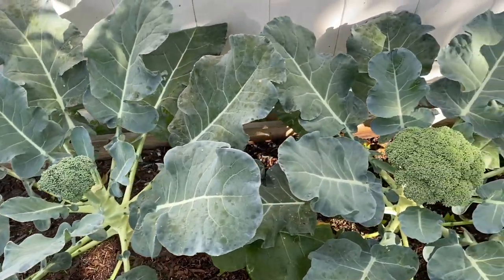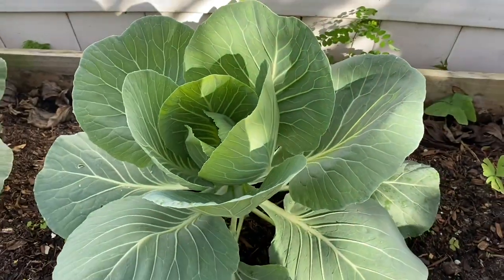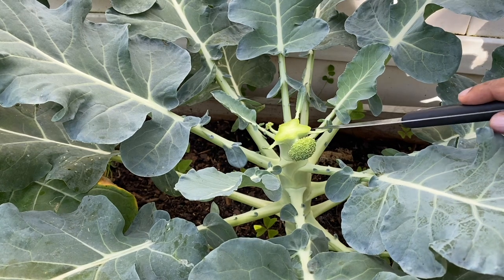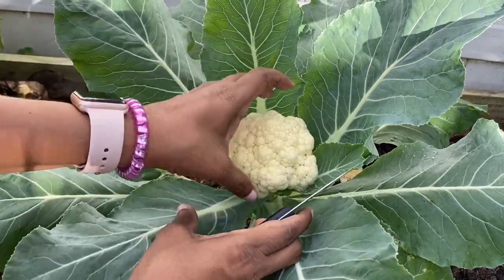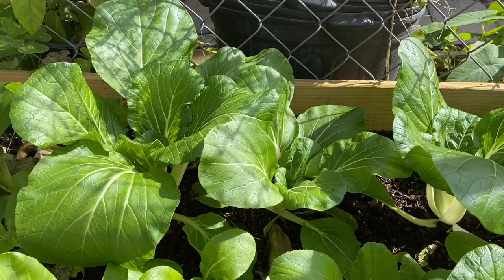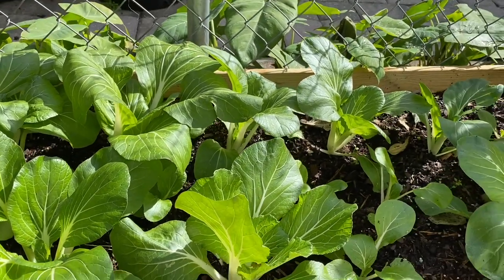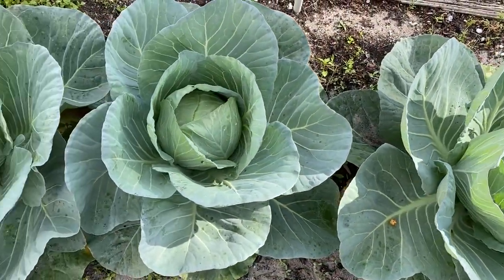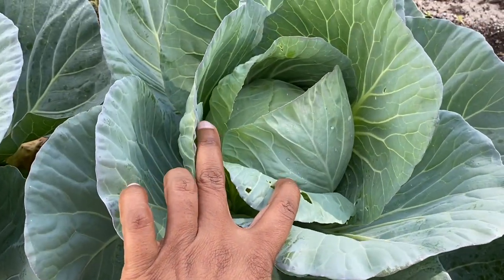Winter vegetables in my backyard Zone 9b/broccoli/cauliflower/cabbage and more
Welcome to my backyard garden. See what is growing in the winter in Florida Zone 9b